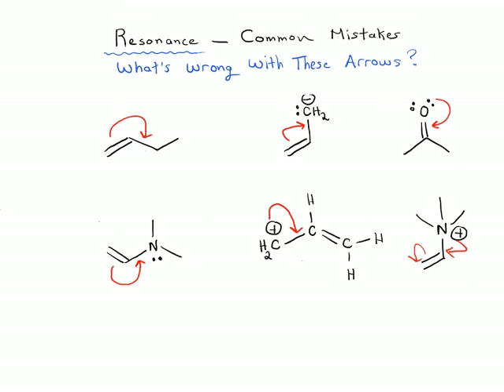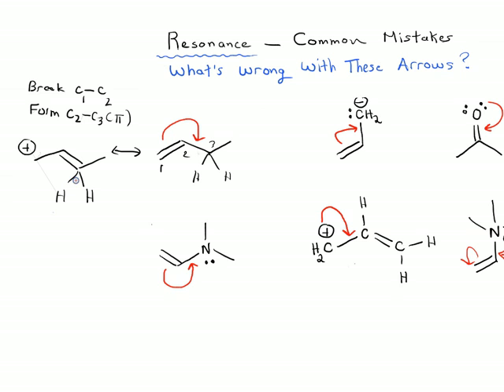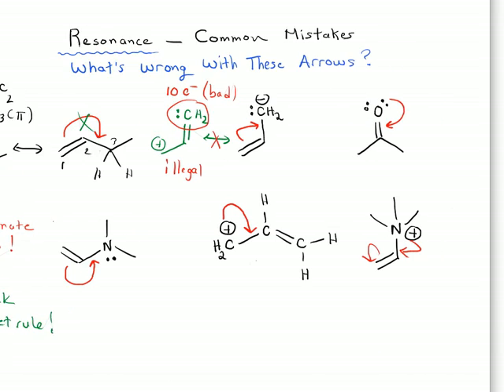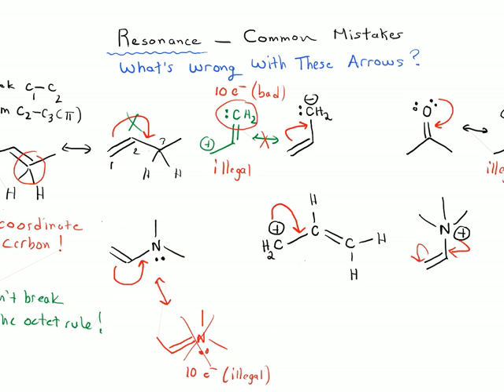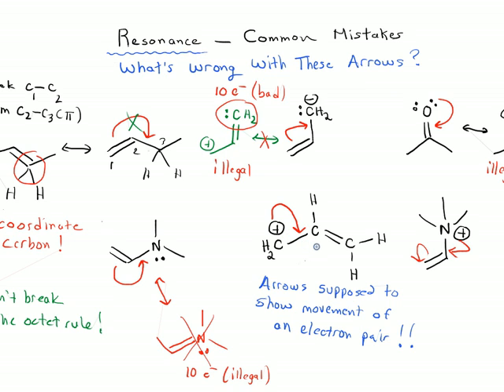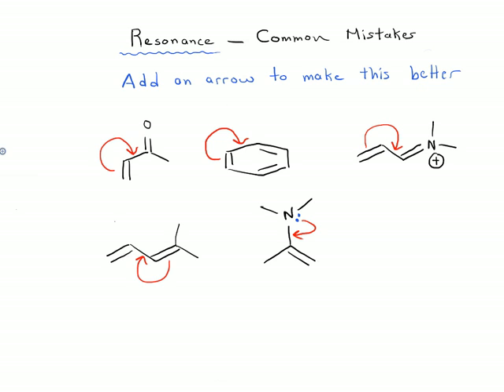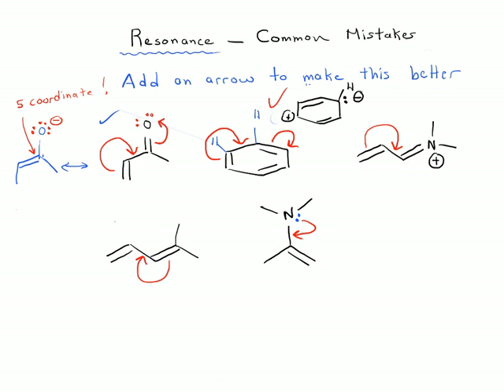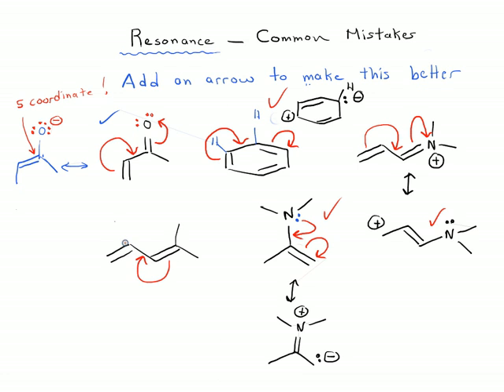Resonance: Common Mistakes (2)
In this video, we will cover resonance and comment mistakes.  We'll start by solving the question of what's wrong with the arrows shown.

MOC members get access to over 1500 quizzes on Resonance: Common Mistakes (2) and many other topics, plus Flashcards, the Reaction Guide, and more. Check it out here: